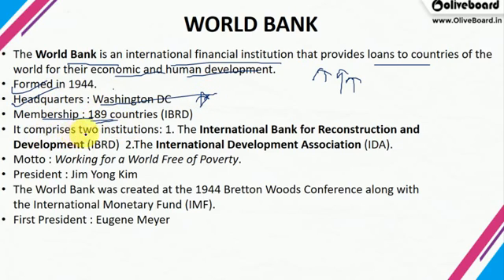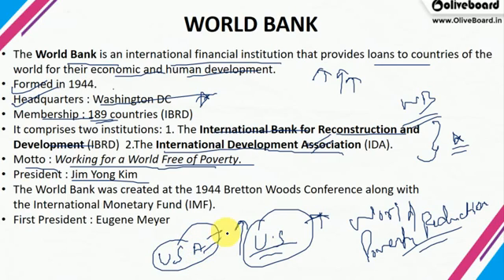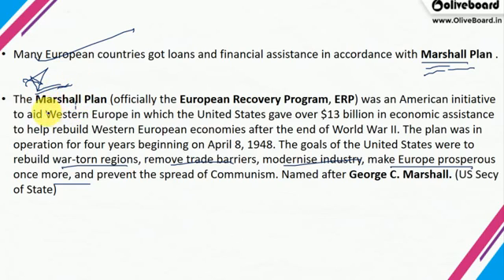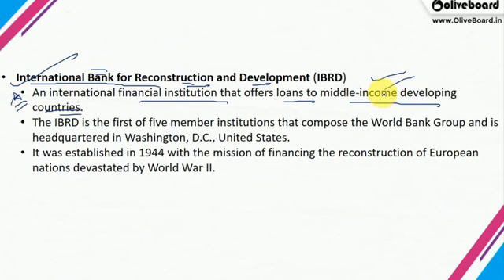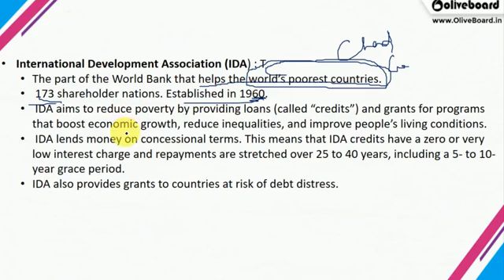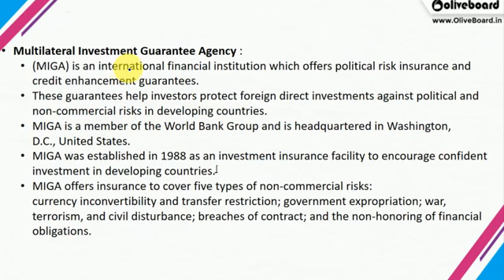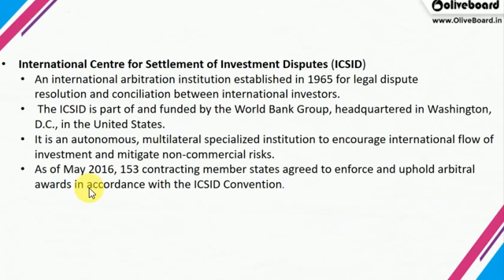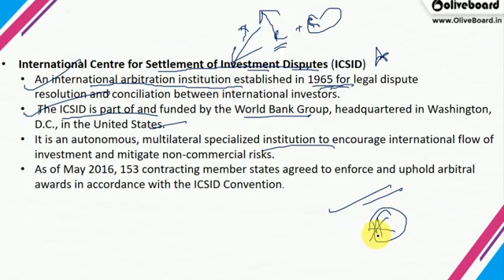World Bank GK | SSC CHSL | SBI PO | RBI Grade B | SBI Clerk | Others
Target IBPS PO 2018 – FREE Live Online Course By Oliveboard

General Awareness series 2018 | All About World Bank 2018
This video is a part of Oliveboard's Banking Awareness series. Here we have discussed about World Bank. A must watch topic, facts and questions for upcoming Banking exams and Goverment like Syndicate Bank PO, Canara Bank PO, SBI clerk, SBI PO, IBPS etc, SSC CGL , RBI Gr.B , UPSC and others. Please watch and share.

Category
Education
License